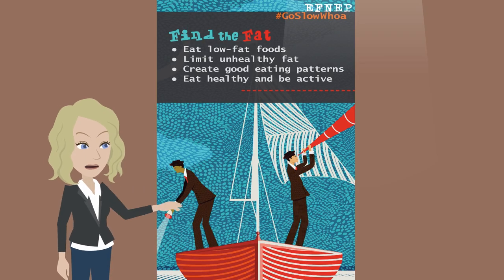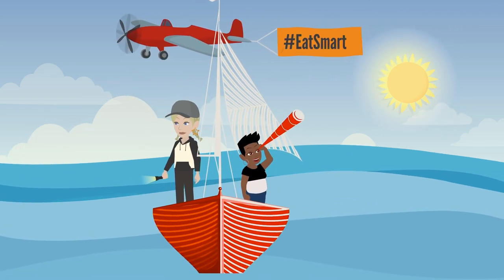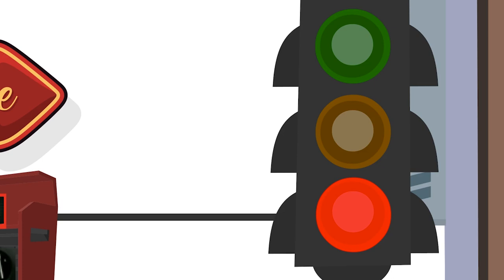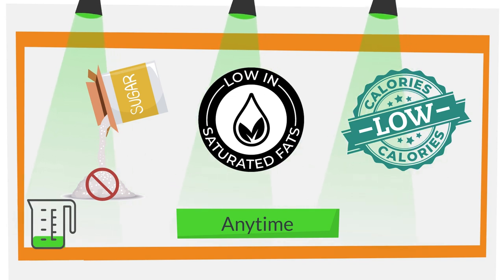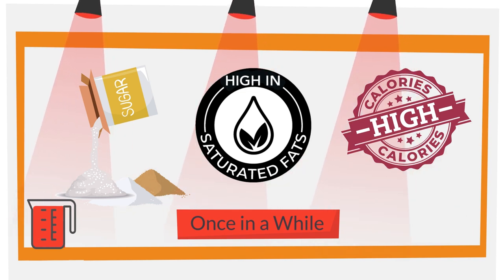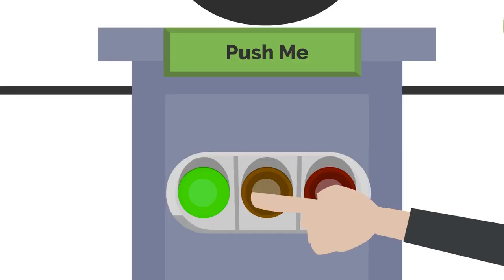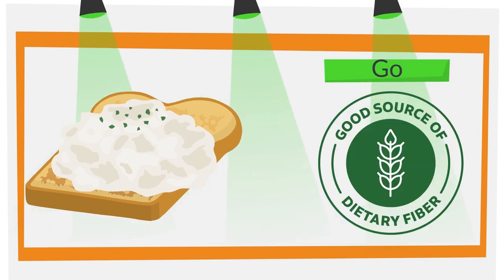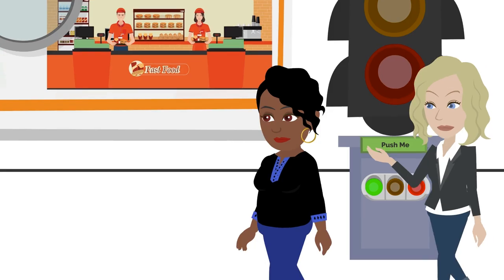Teen Cuisine Lesson 4: Find the Fat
Animated video for lesson 4: Eat Smart, finding the fat.